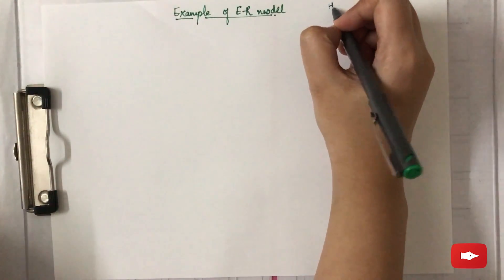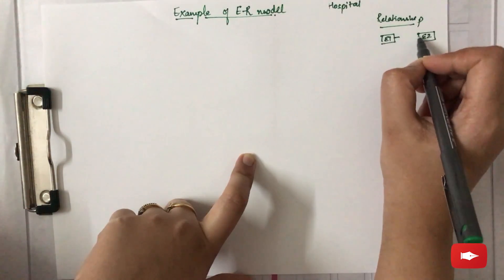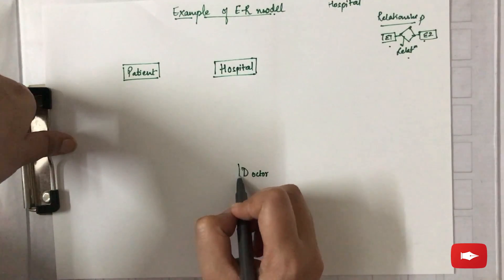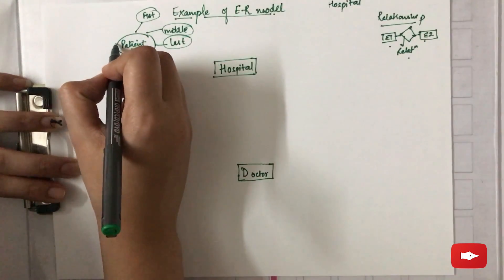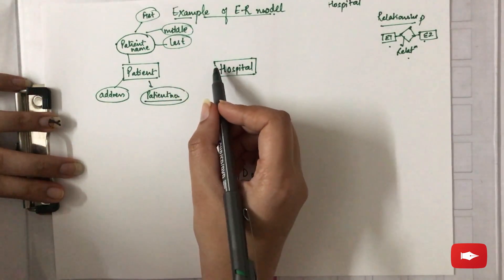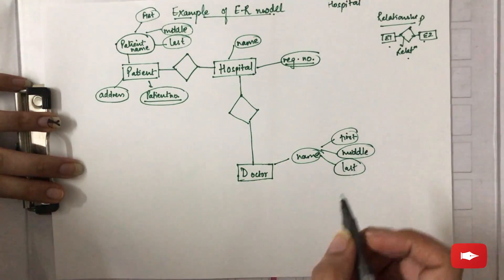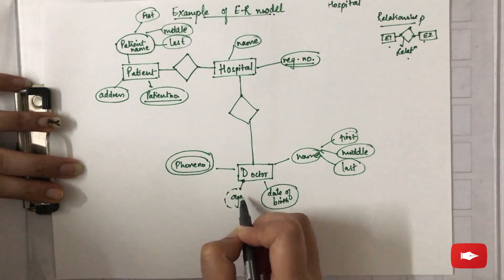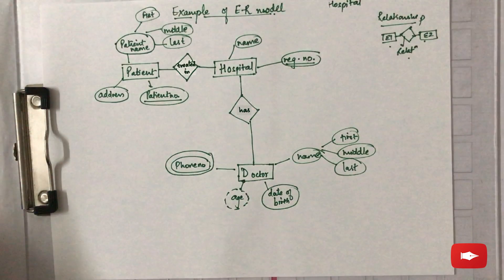ER Diagram - Part 2 ( Example )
ER Diagram Example